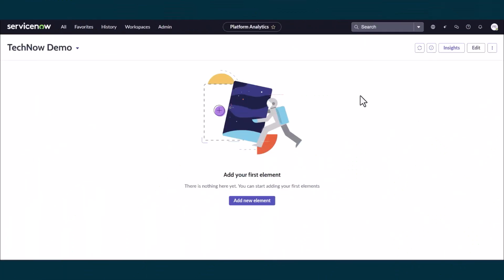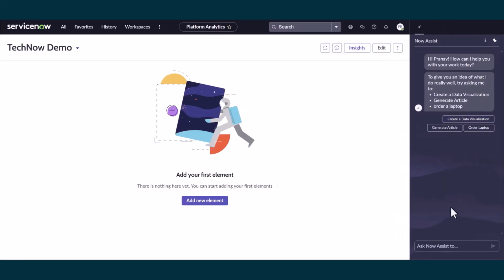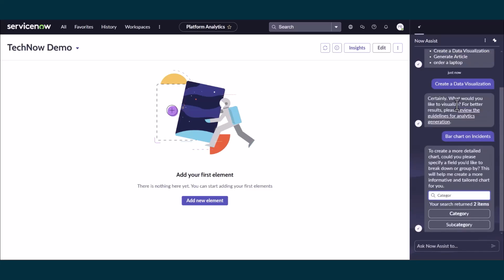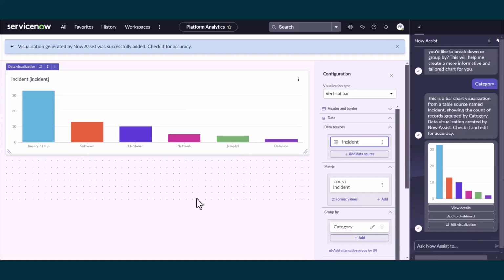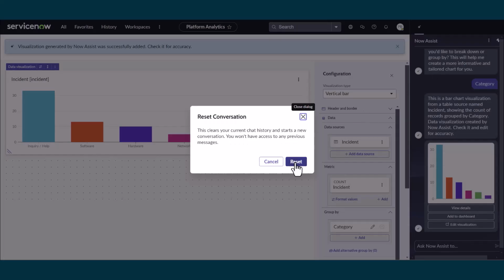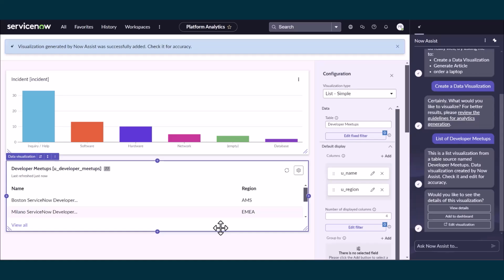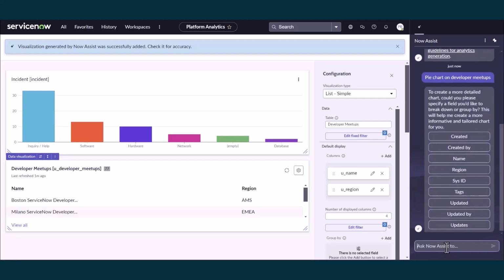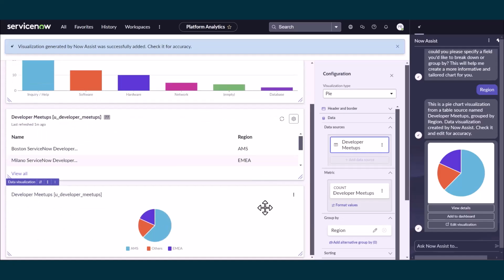Introducing Now Assist Analytics Generation 😍